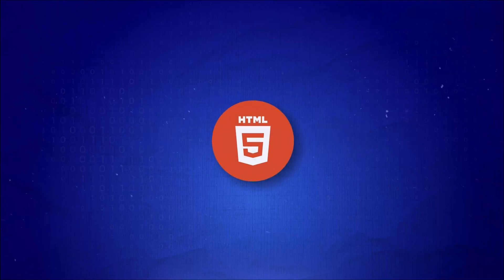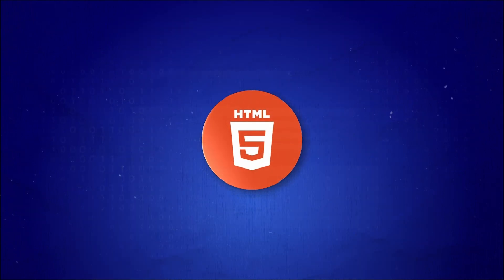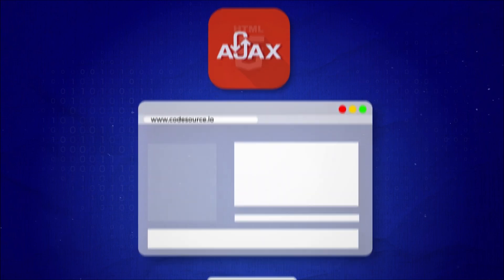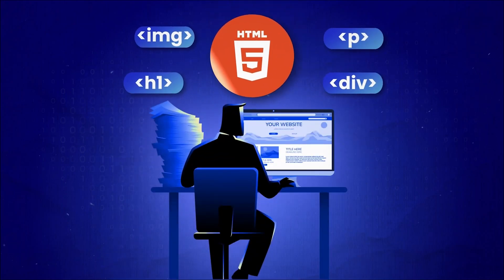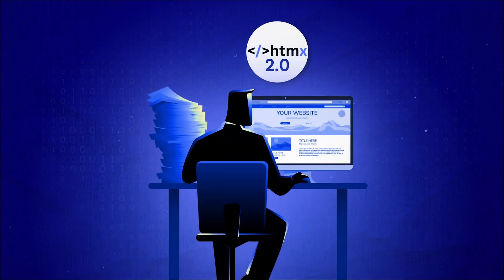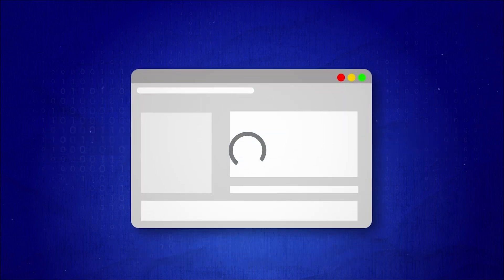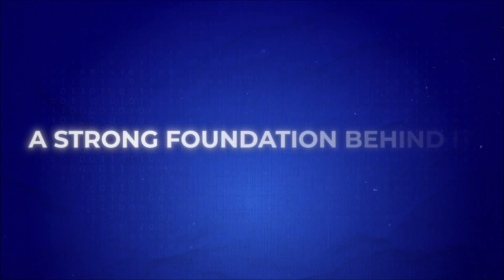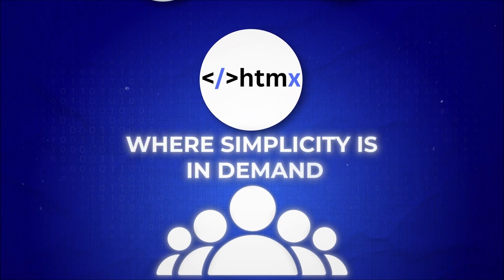The Story of HTMX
Ever wondered if HTML could do more than just display static content? Imagine building web applications without endless page reloads, messy AJAX requests, or the headaches of single-page applications. For years, this seemed out of reach—until HTMX arrived.

00:00 Introduction
00:26 Chapter 1: Introducing HTMX
01:03 Chapter 2: Before HTMX
02:52 Chapter 3:  Creation Story of HTMX
05:00 Chapter 4:  HTMX missing pieces
6:33 Chapter 5:  Where Will HTMX Go Next?